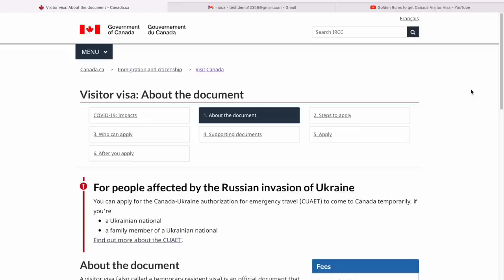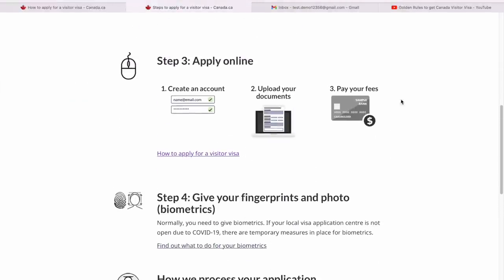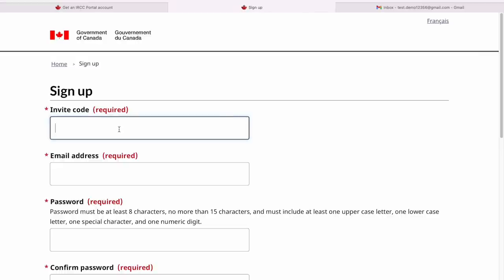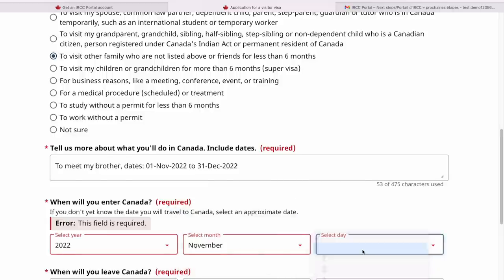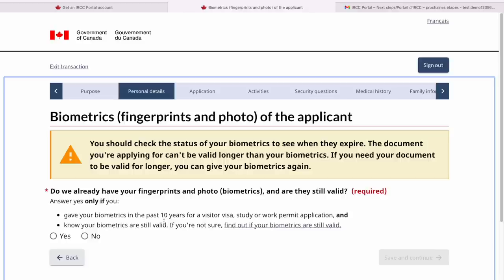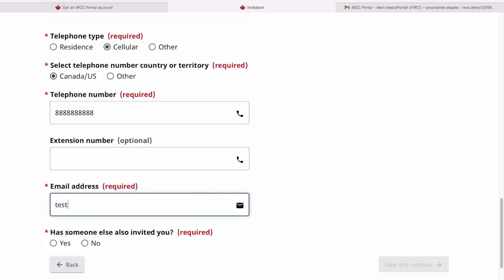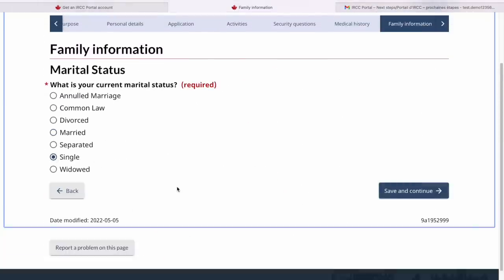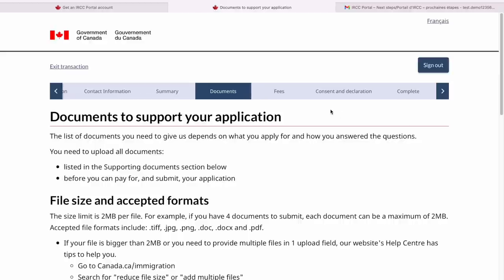Canada Visitor Visa 2022- Complete Online Process | Apply Visa Online by Yourself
Hello guys, this video is a complete guide of applying the Canada Visitor visa. A Step-by-Step Process to apply the visa online.